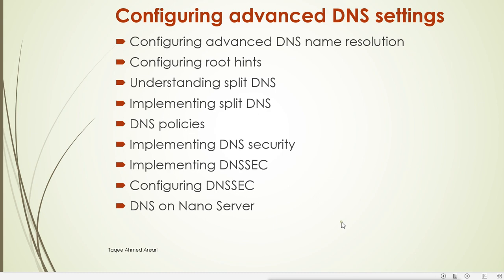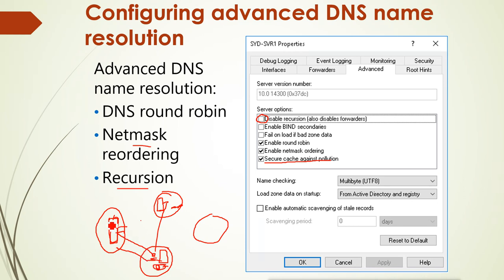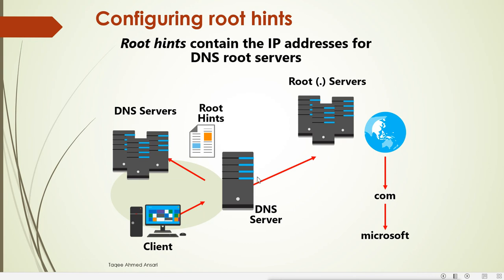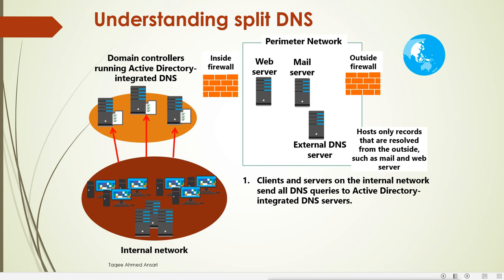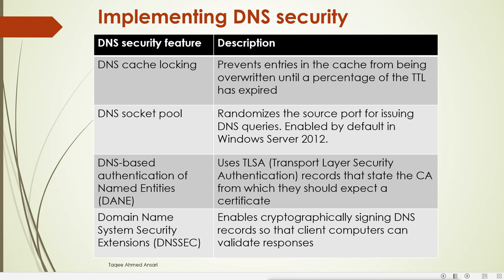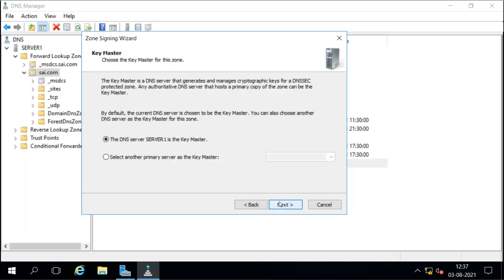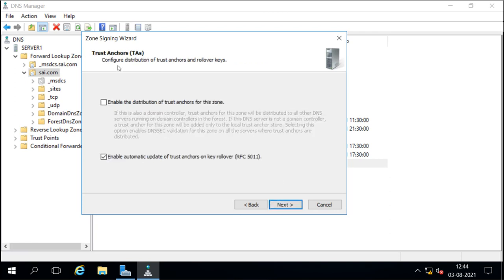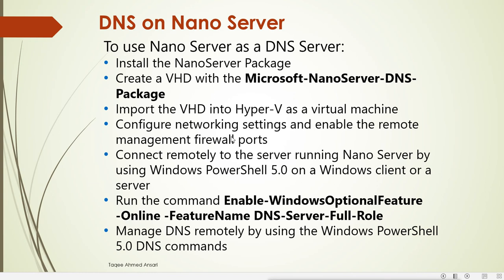Advanced Settings of DNS Server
This video is about different security options of DNS and configuring DNSSEC for DNS zones.